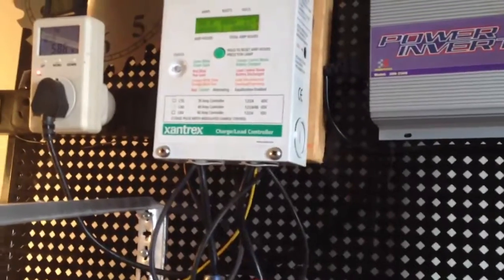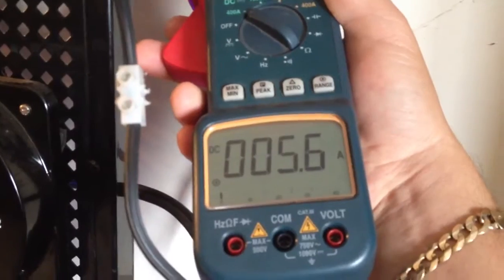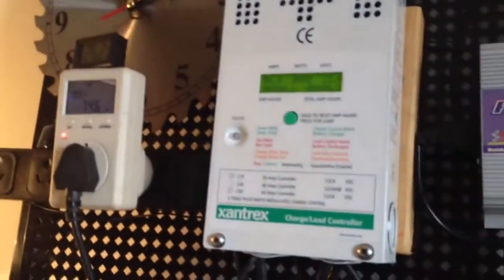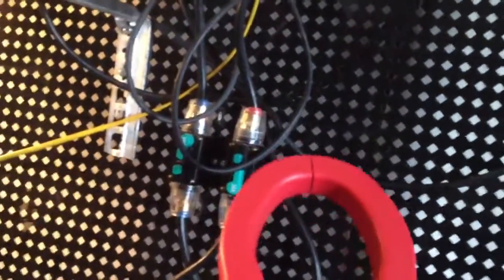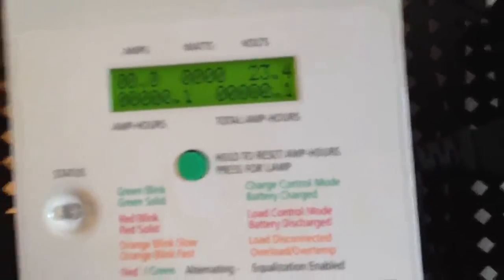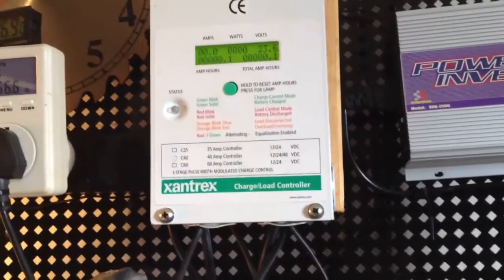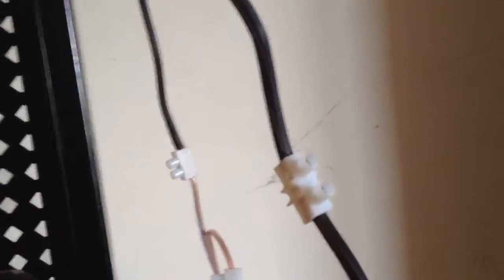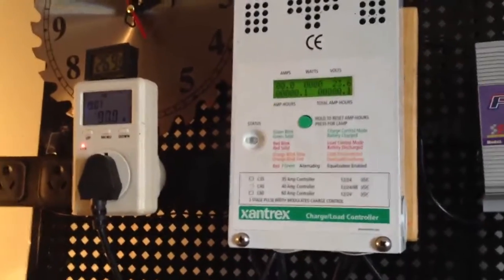24v 12v solar panel system issue power drops when connected to charge controller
this is my website and if you go to contact tab there you find a live streaming ip camera on my solar panel system on the power meters. Yes I have an issue, not sure why my 24v solar panel power drops from 24v-26v to 10v-11v once connected to my Xantrex power charge controller. I checked the power and the 24v panel puts out correctly 24v up to 30v but once I connect it to the charge controller and check the voltage again I get 10v-11v ??
I'd appreciate your help. Thanks